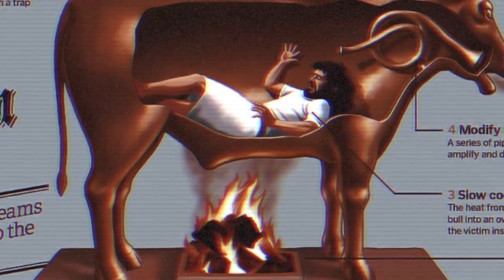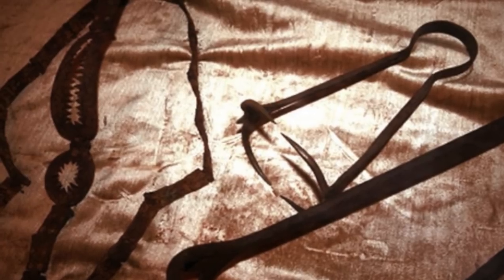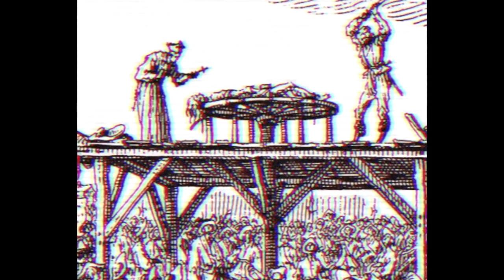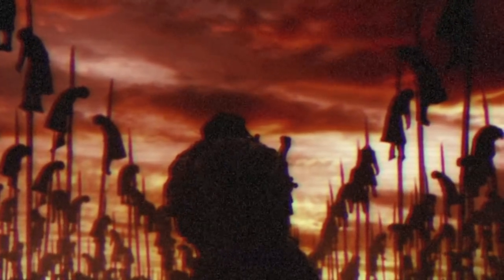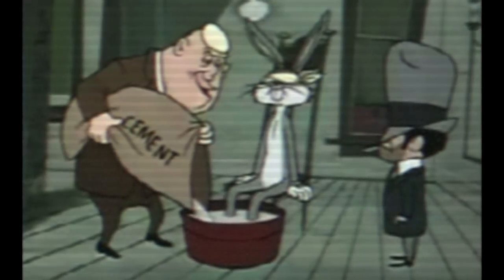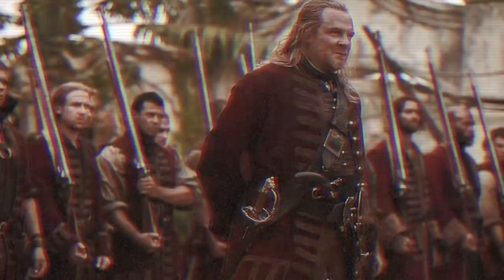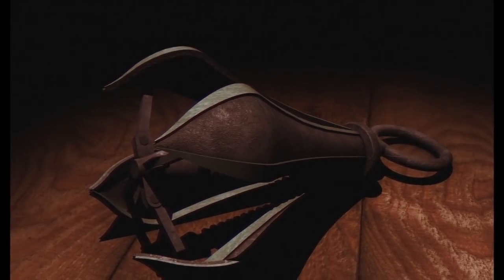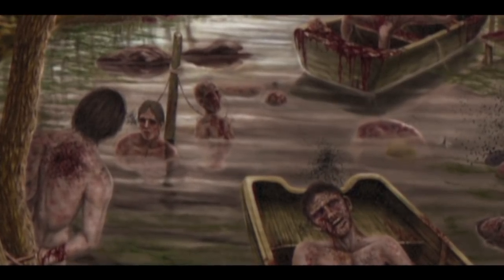22 Twisted Torture Methods in History | Urban Legends & Haunts